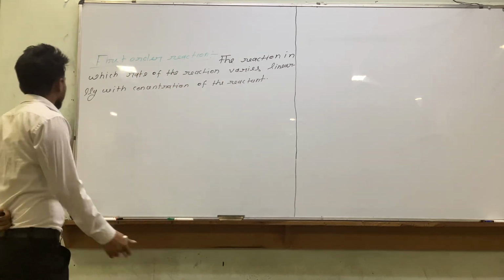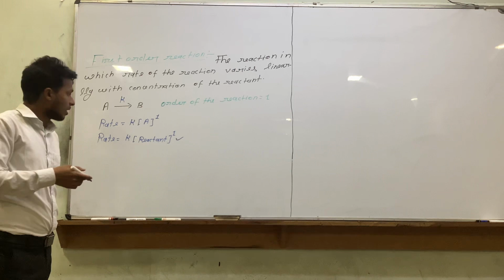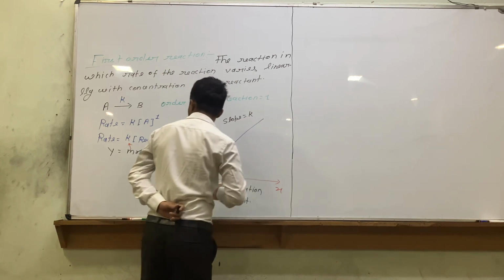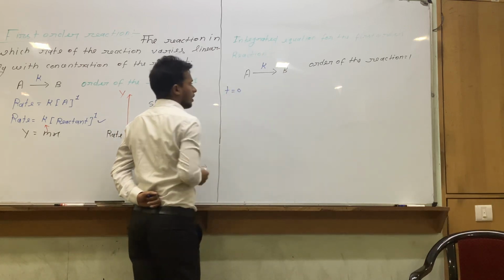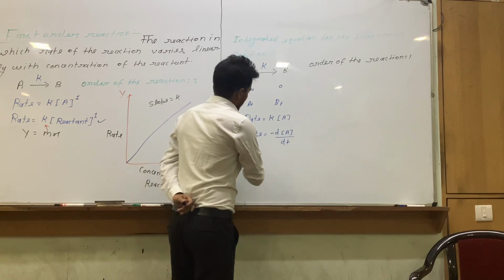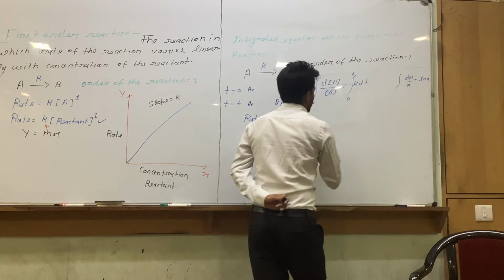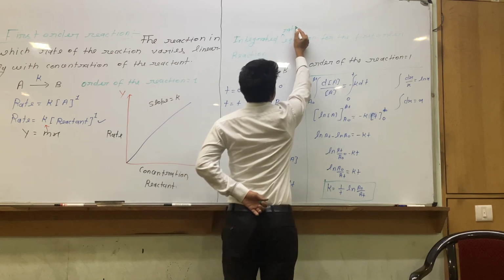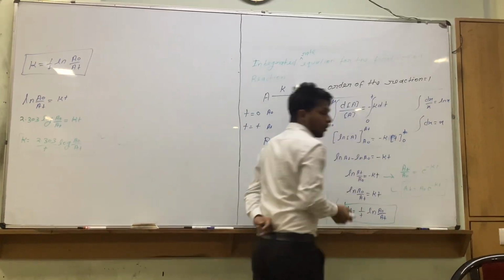First Order Reaction By Ajay sir